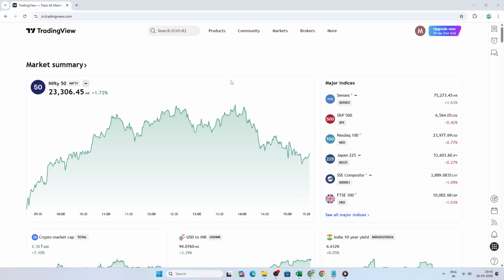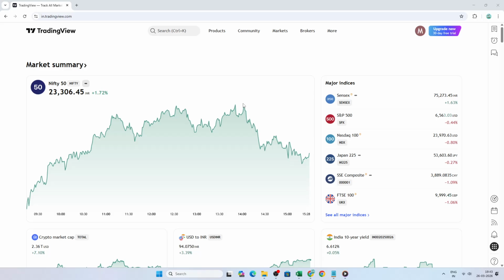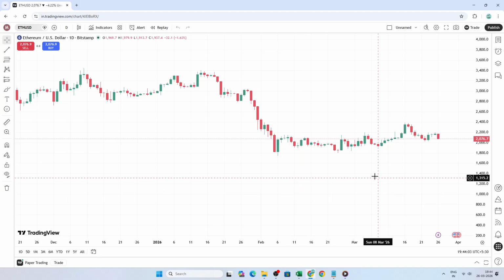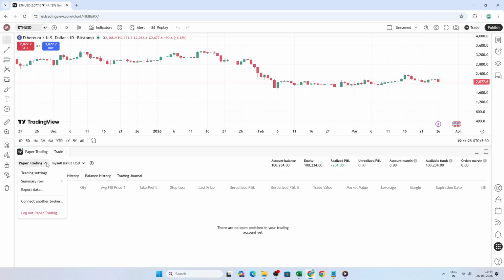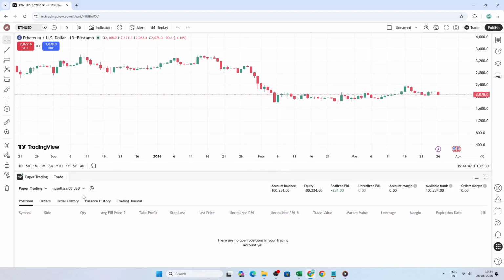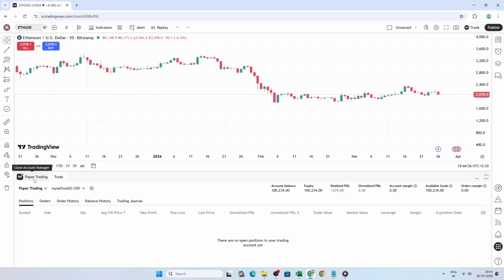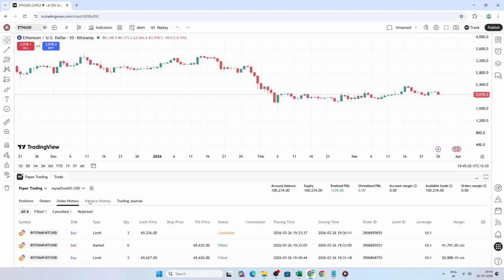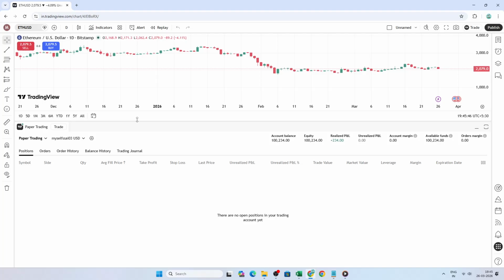How To Add Demo Account In Tradingview (Step By Step)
Learn how to add demo account in TradingView with this quick and easy tutorial for beginners. Using the TradingView paper trading feature is the best way to practice technical analysis and stock market trading for free.